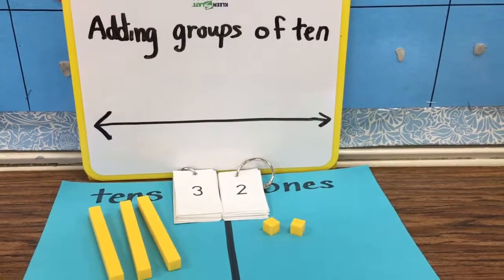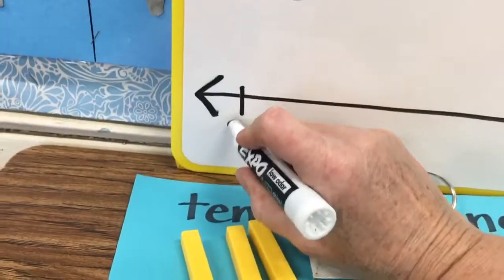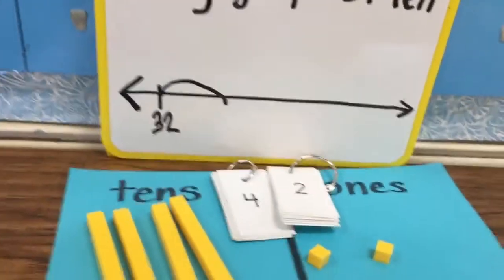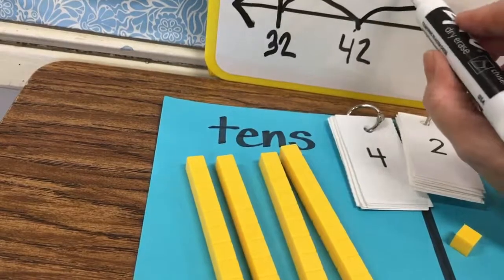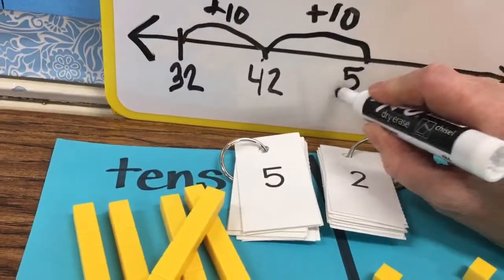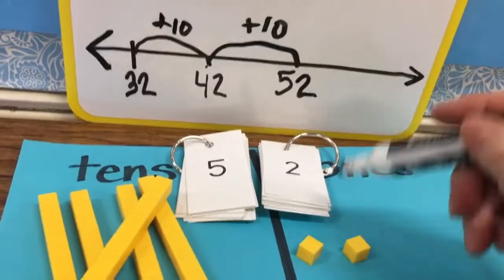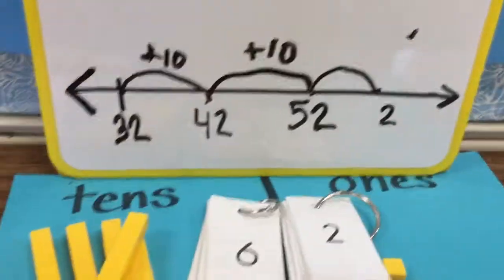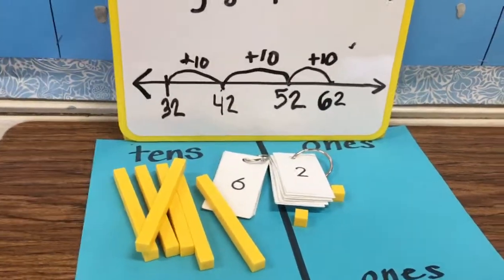Adding Groups of Tens: mental math strategy modeled on an open number line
This  video models Adding groups of ten with both manipulatives and an open number line. The goal of the open numberline is  to better visualize the process and to develop the mental math strategy of adding tens.